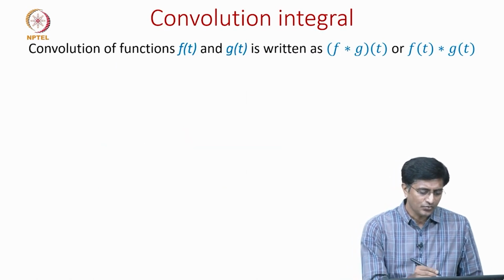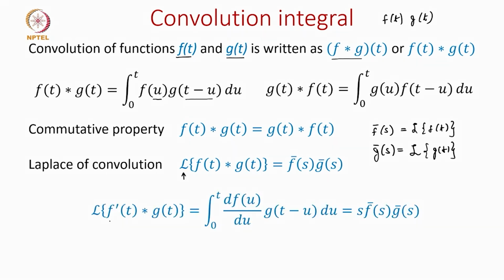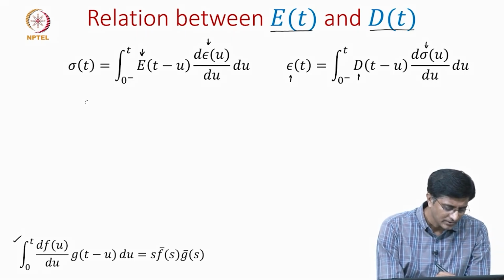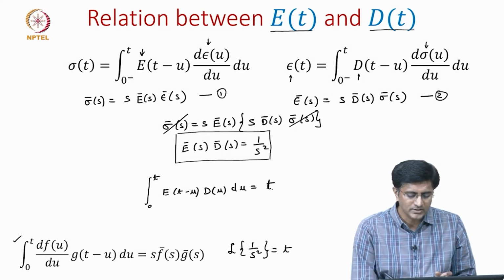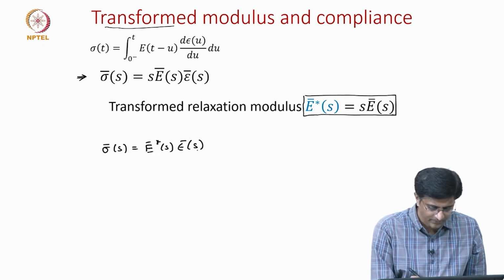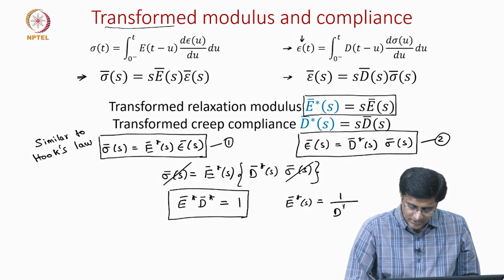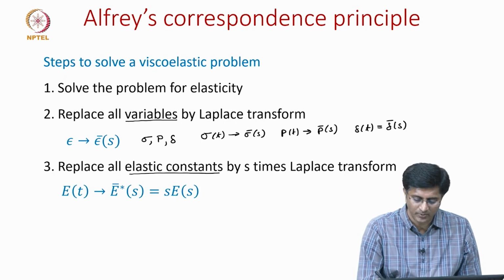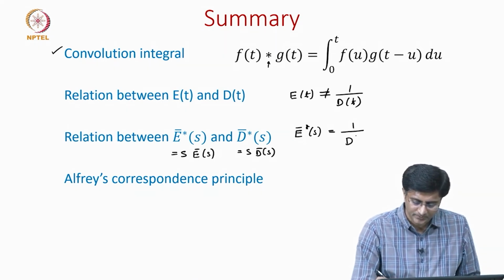Lec18: 4B Alfrey's correspondence principle